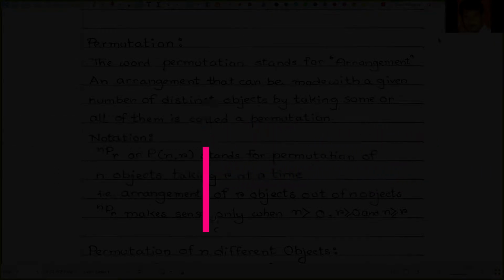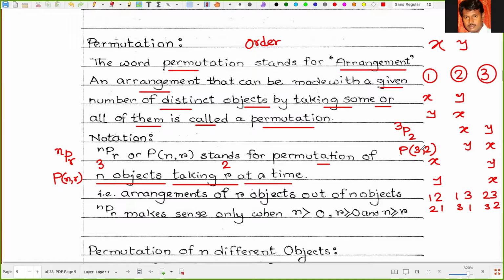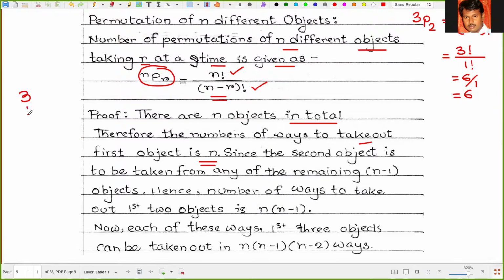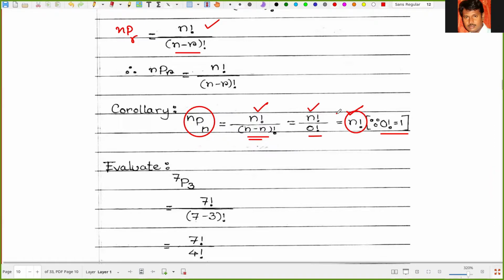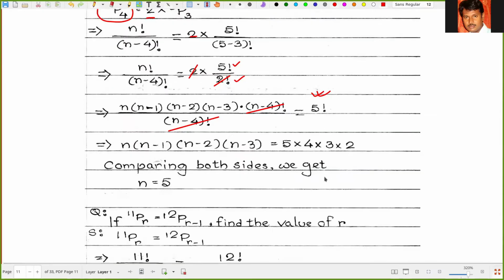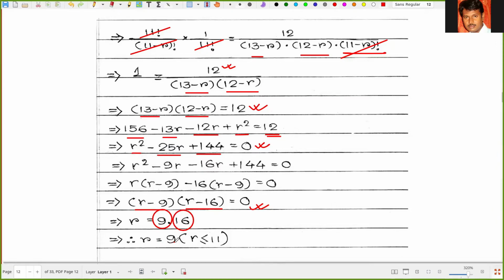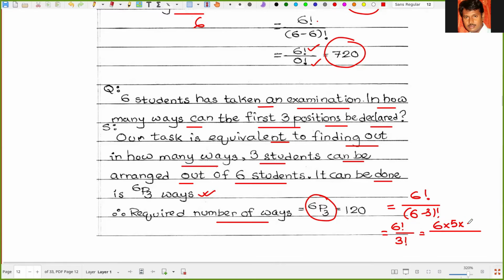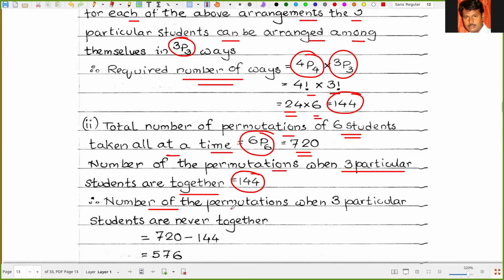05 | Explanation of Permutation with Examples | P(n,r) | Permutation & Combination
Permutation and Combination are two separate ways to represent a group of elements.
When the order of arrangement is not considered in the arrangement, then we call it a combination.
If the order of arrangement is considered in the arrangement, then we have a permutation.
We can say that a permutation is an ordered combination.

In this video the basic concept of Permutation has been described with the  explanations with examples.
Permutation in notation written as P(n,r)
Permutation is related with selection of r objects from n objects. It is connected with arrangement.

 05 | Explanation of Permutation with Examples | P(n,r) | Permutation & Combination